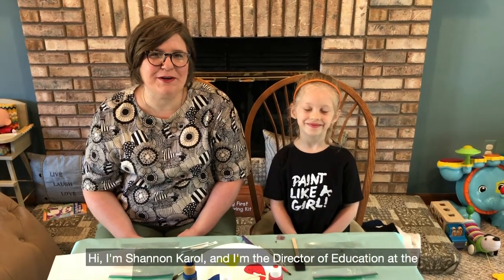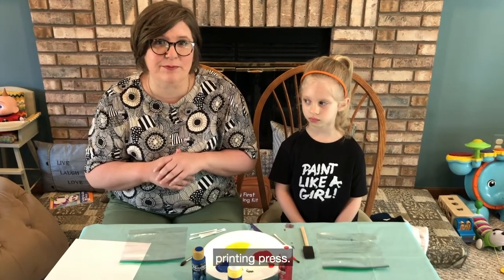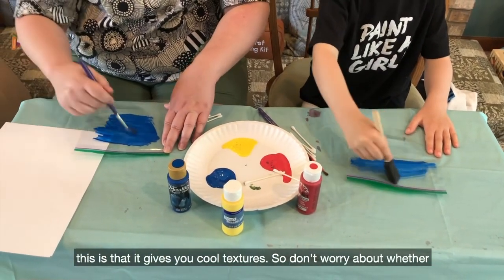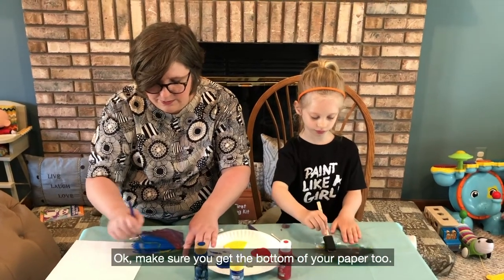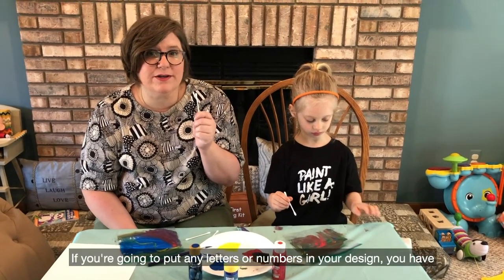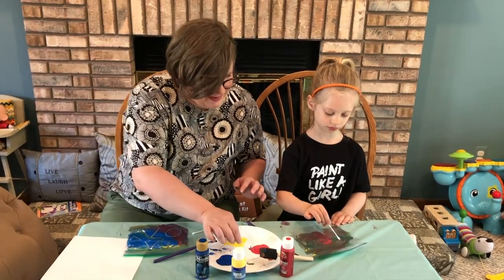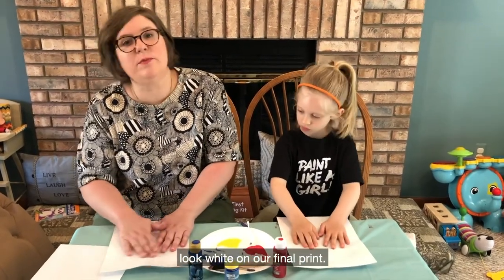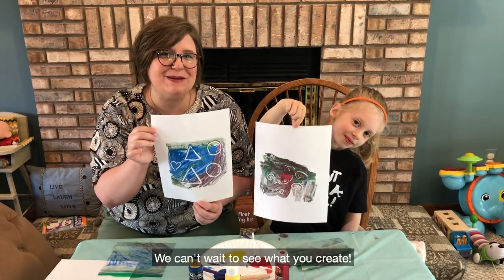Ziploc Printmaking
Printmaking traditionally uses fancy equipment such as glass plates and a printing press, but you can recreate the same process using materials you have at home!